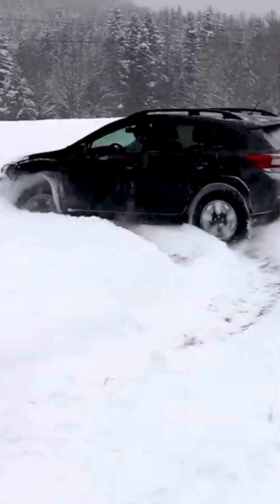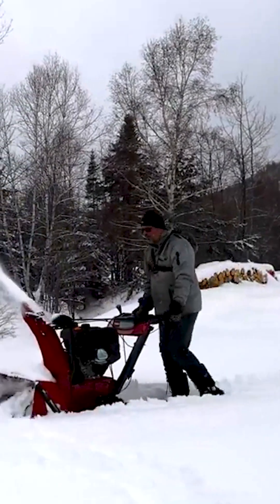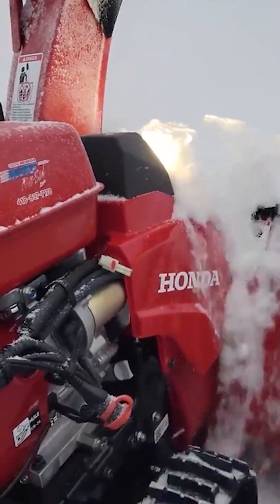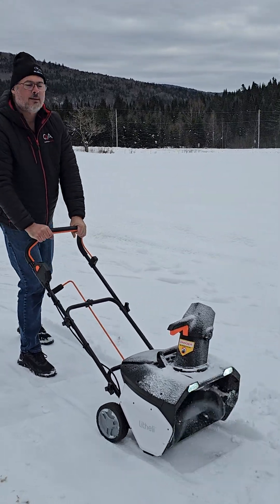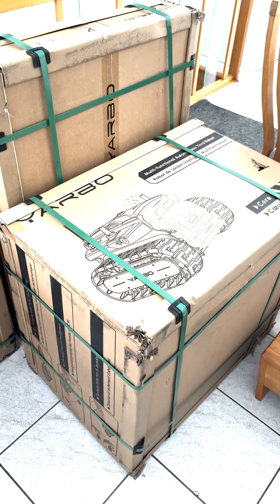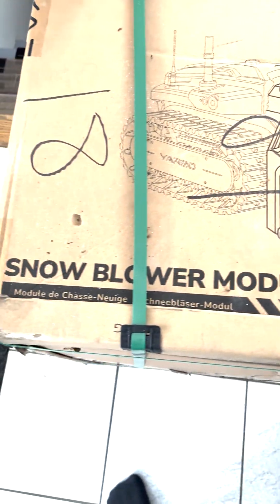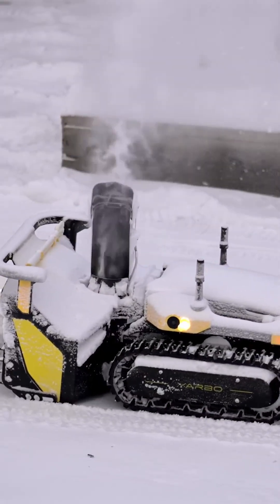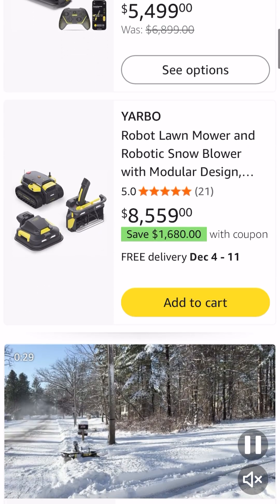Ultimate Snow Removal Solution: A Robot! | Yarbo Review 🤖❄️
Ahhh… winter! But what really matters is what you’re going to use to clear your snow.

This year, we’re coming back strong with a brand-new series of videos… and forget the Toro with tracks, the Honda 1332, or the electric snowblower that quit on me: it’s time for the Yarbo, a robot snowblower capable of handling multiple tasks with interchangeable modules.

Today, I’m showing you the launch of our winter tests with the Yarbo Snow Blower.

Want to know about its range, power, precision, or reliability?

Send me your questions — I’ll test everything for you!

And a little heads-up: Black Friday is coming.
If you want to save money on this luxury (but seriously cool) gadget, check out the Yarbo website.

See you in the snow. ❄️🤖